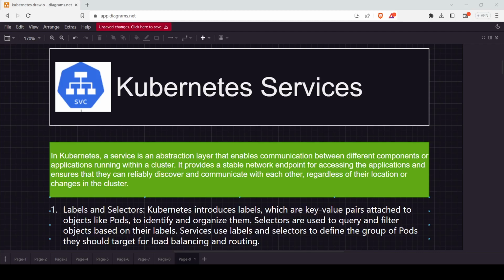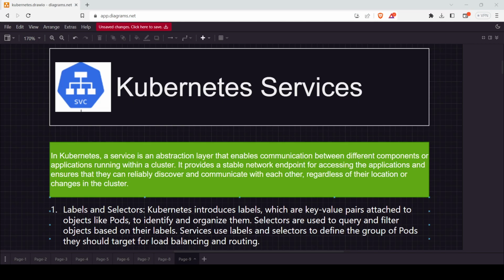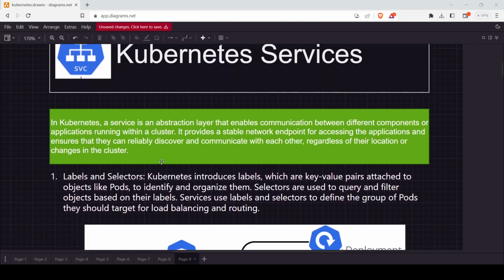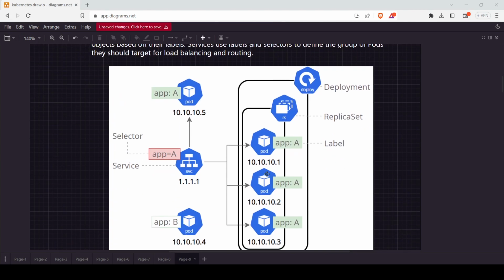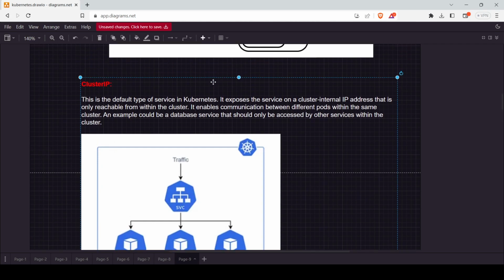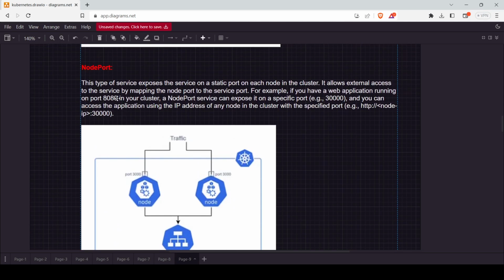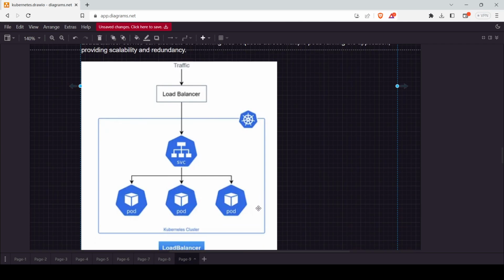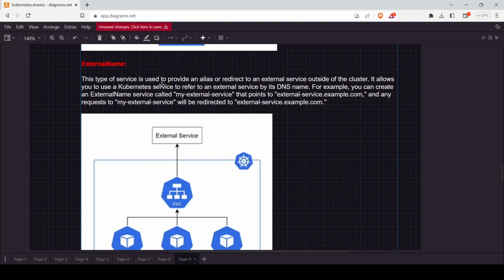What are Kubernetes Services?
Welcome to our YouTube video on "What are Kubernetes Services?" In this informative and engaging tutorial, we dive into the world of Kubernetes and explore the concept of services.

Kubernetes has revolutionized the way we deploy and manage containerized applications at scale. But what exactly are services, and why are they crucial in a Kubernetes environment?

Join us as we break down the fundamental principles behind Kubernetes services. We'll explore how services provide a stable network endpoint to access your application, regardless of the underlying infrastructure or pod movement. We'll also discuss how services enable load balancing, allowing you to distribute traffic efficiently across multiple pods.

Throughout this video, we'll guide you through the different types of services, including ClusterIP, NodePort, and LoadBalancer. You'll learn about their unique features, use cases, and how to configure them to suit your application's requirements.

But that's not all! We'll also delve into service discovery, an essential aspect of Kubernetes services. Discover how services enable seamless communication between pods within a cluster, allowing your applications to interact and collaborate effortlessly.

Whether you're new to Kubernetes or already have some experience, this video will provide valuable insights into understanding and utilizing services effectively. We'll share best practices, tips, and real-world examples to help you leverage the power of Kubernetes services and optimize your application deployments.

Don't miss out on this opportunity to expand your Kubernetes knowledge and take your containerized applications to the next level. Hit the play button now and embark on a journey into the world of Kubernetes services!